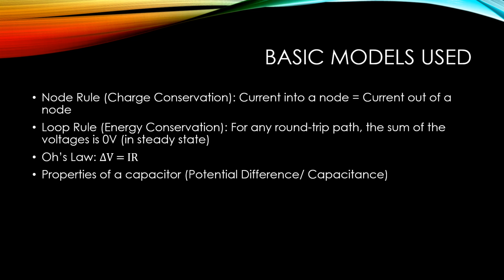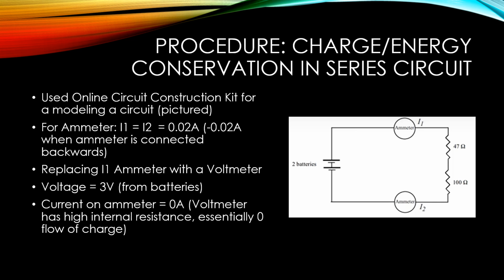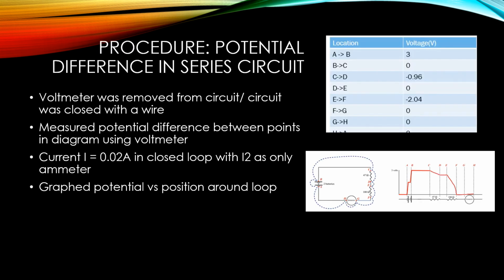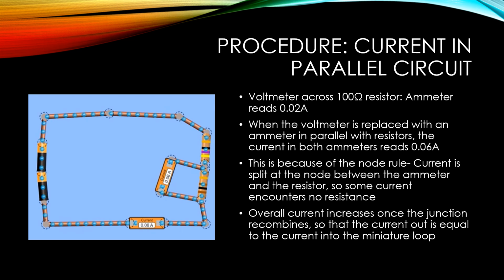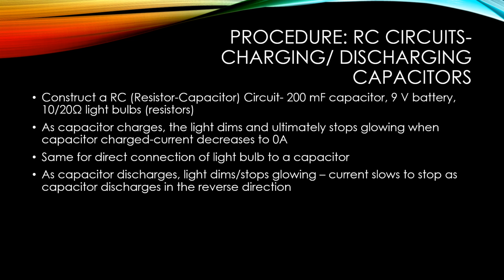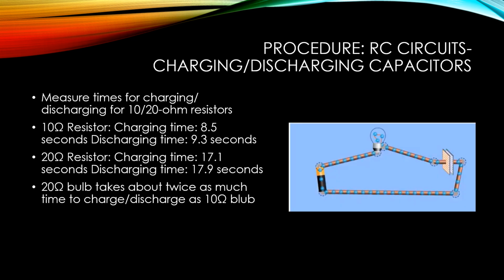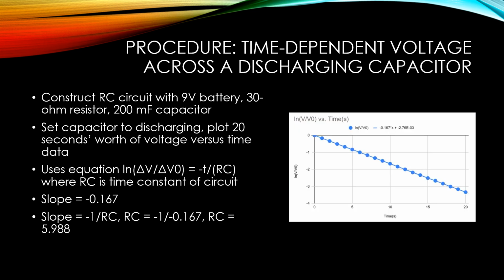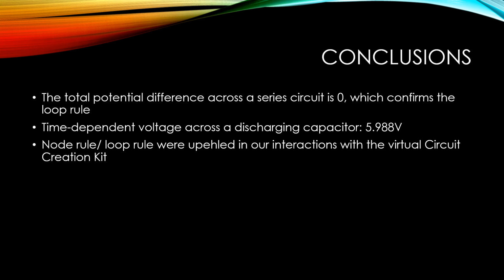Physics 2212 Lab 3